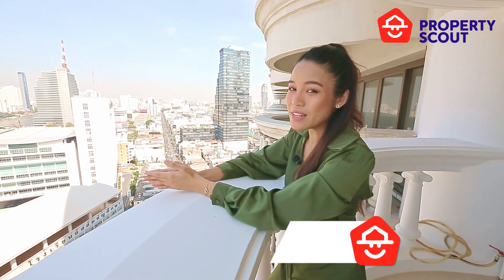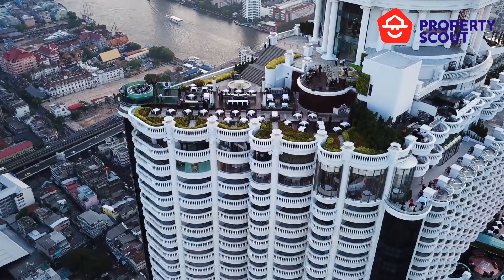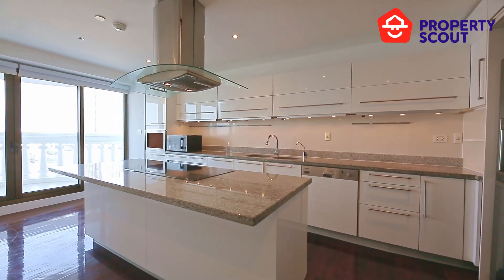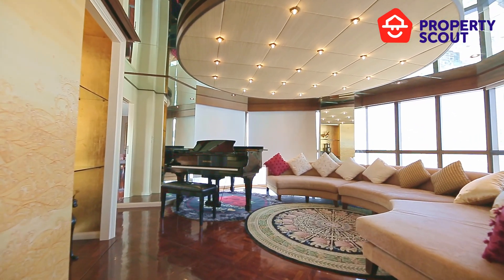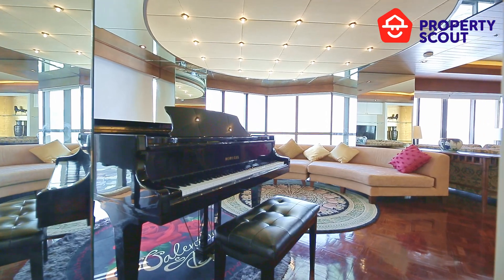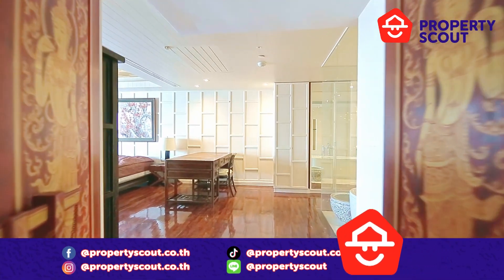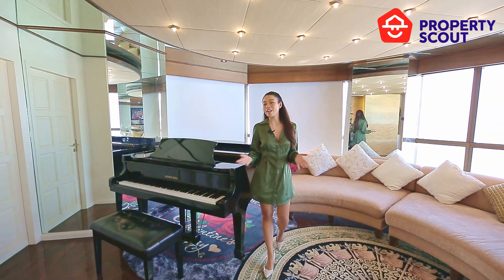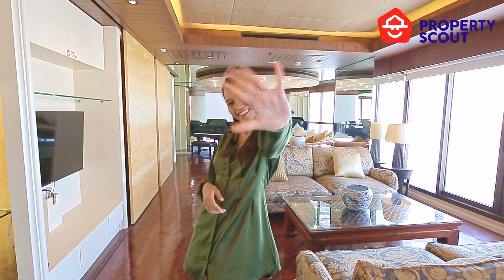Bangkok Condo Review: Nusa State Tower Condominium, Luxury Iconic Lifestyle in BANGKOK!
Escape the hustle and bustle of the city at “Nusa State Tower”. The project is located at the beginning of Silom, right in the heart of Bangkok’s CBD. It is considered to be the “Wall Street of Thailand”, which is a hub for financial institutions, offices, luxury hotels, embassies, and high end residential projects. The project consists of 166 residential units spread across the 28th floor to 32nd floor and 42nd floor to 50th floor of the Nusa State Tower building.

0:00 Introducing Nusa State Tower
0:58 View Rooms at Nusa State Tower

[ID: 972315]